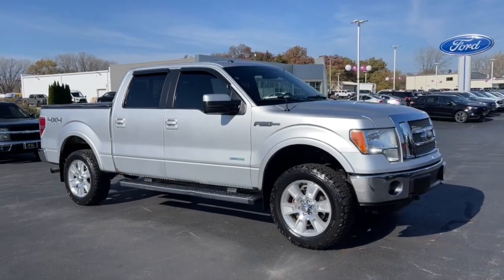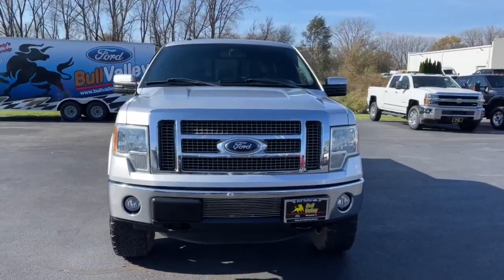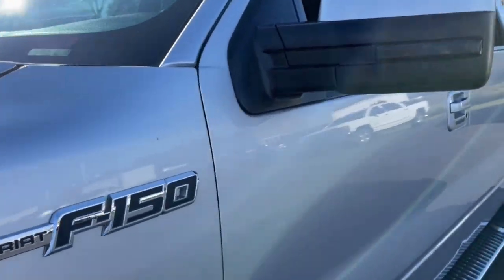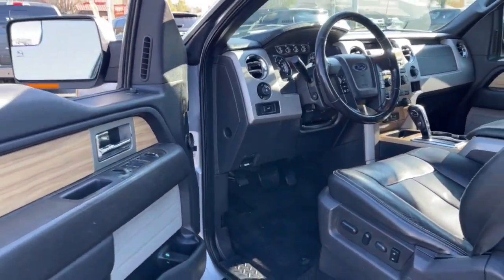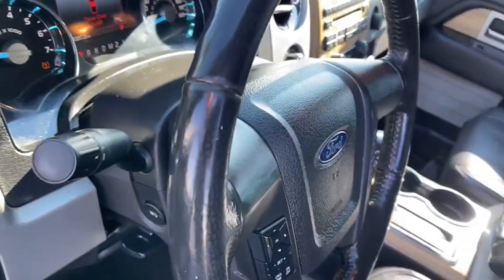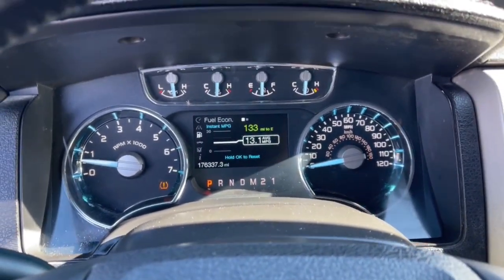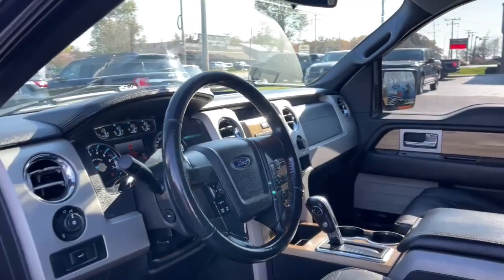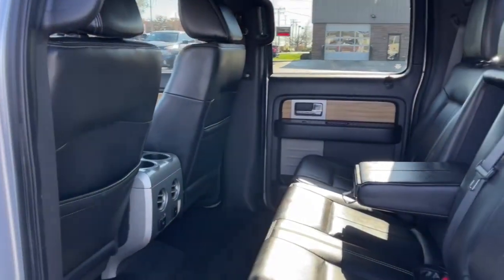2011 Ford F-150 Woodstock, Crystal Lake, McHenry, Huntley, Lake in the Hills, IL 12174A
Ingot Silver Metallic Used 2011 Ford F-150 available in Woodstock, Illinois at Bull Valley Ford. Servicing the Crystal Lake, McHenry, HUntley, Lake in the Hills, IL area.

1460 South Eastwood Dr.

2011 Ford F-150 Lariat, 4WD, 6-Speed Automatic, 3.5L V6, Electronic Locking w/3.73 Axle Ratio, Heated/Cooled front seats, Lariat Plus Package, Off-Road Package, Order Code 508A, Rear-View Camera, Remote Start System.brbrRecent Arrival!